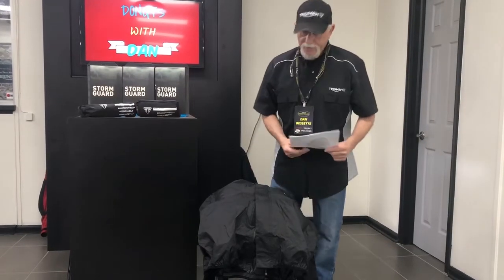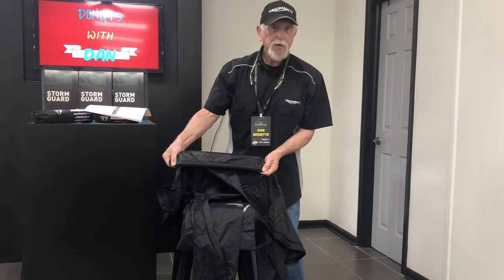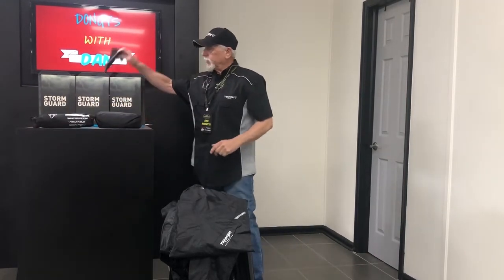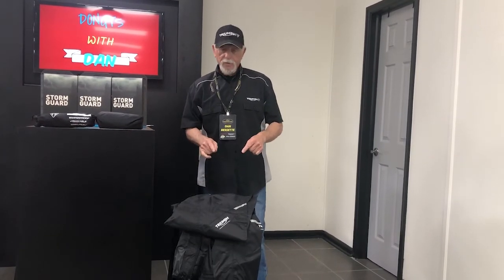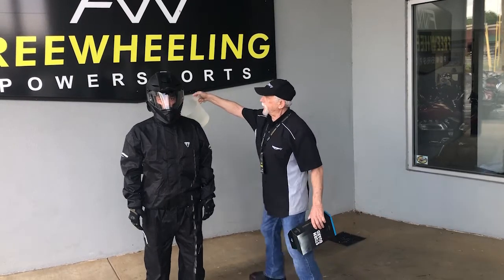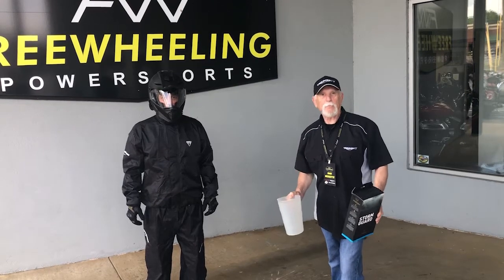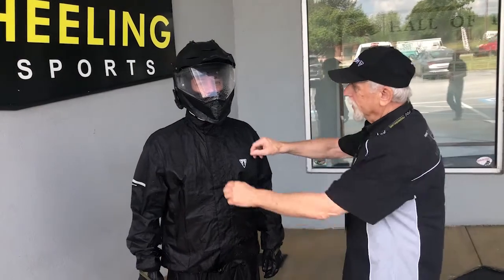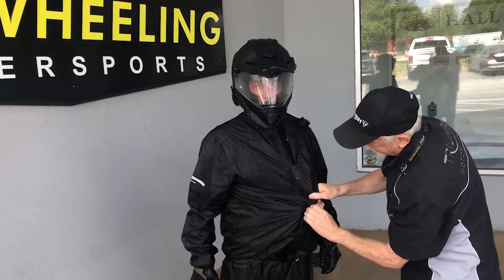Donuts With Dan: Triumph Stormguard